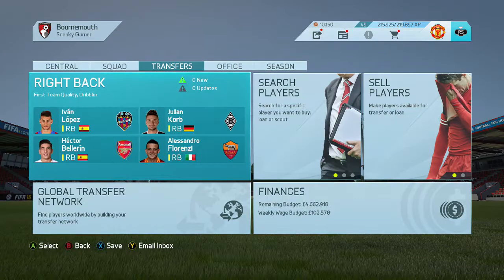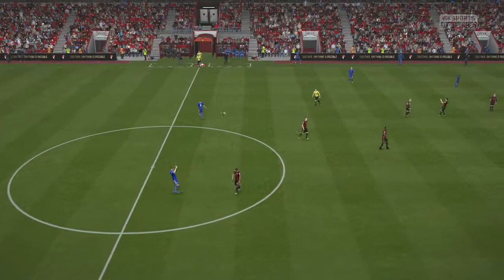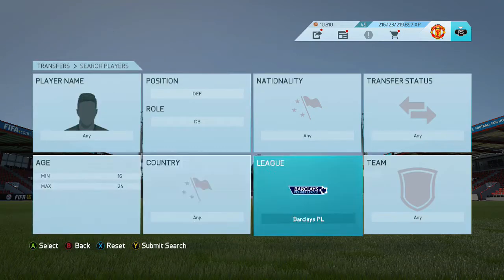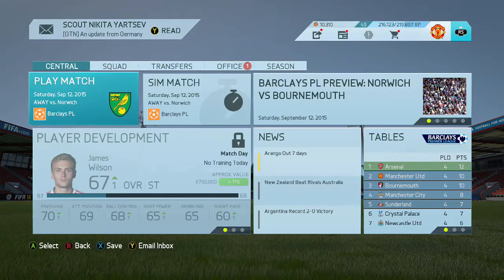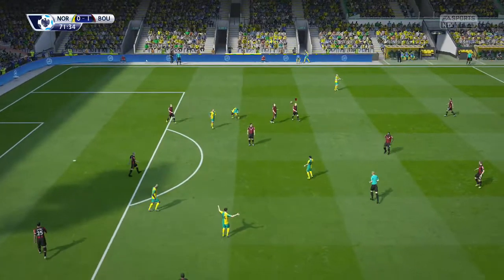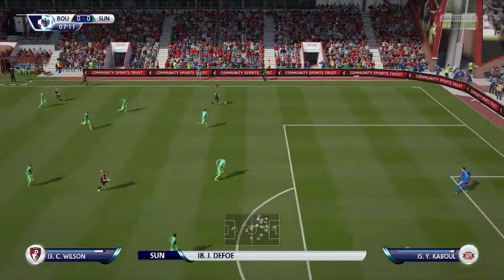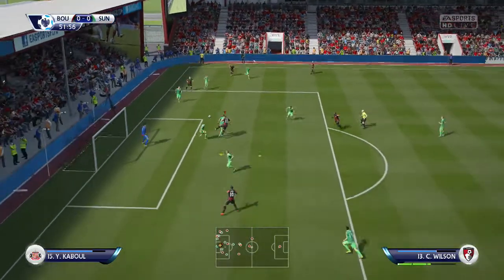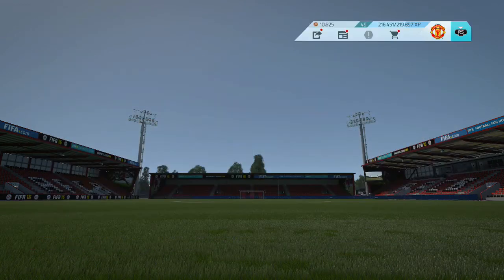FIFA 16 Bournemouth Career Mode | FIFA 16 Career Mode Part 4 | AFC Bournemouth Career Mode FIFA 16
FIFA 16 Career Mode AFC Bournemouth
drop a like for more content